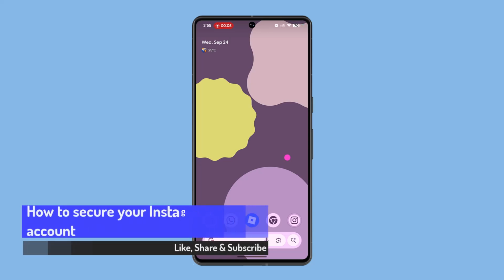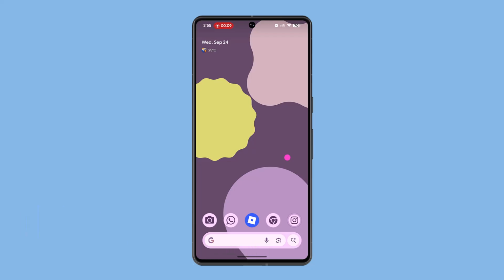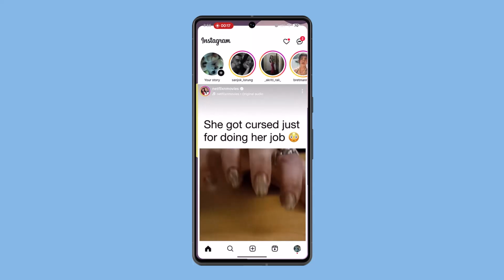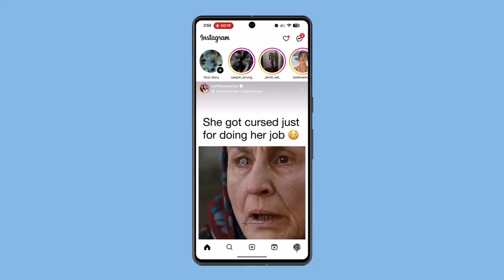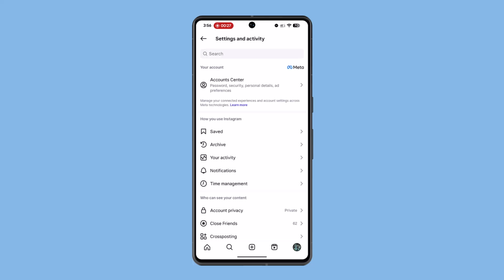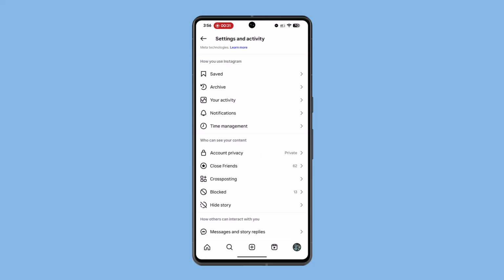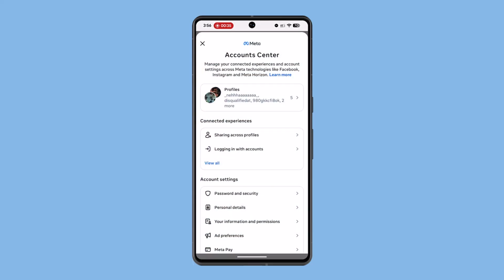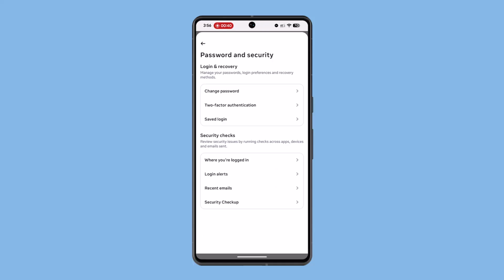How to Secure your Instagram Account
Learn how to secure your Instagram account effectively with this step-by-step tutorial. Keeping your Instagram profile safe is essential to protect your personal information, prevent unauthorized access, and ensure your content remains private. Instagram provides several built-in security options that help you safeguard your account from hackers or suspicious activity. This video walks you through all the essential settings and best practices to strengthen your account security.

To start, open the Instagram app and log into your account. Tap your profile icon located at the bottom right corner of the screen to access your profile page. Then, tap the three-line menu icon (☰) in the top right corner to open the settings menu. From there, select “Account Center” and then navigate to “Account Settings.” Under this section, you’ll find “Password and Security.” Tap on it to access all the main security tools available within Instagram.

The first step to securing your account is updating your password regularly. Choose a strong, unique password that combines letters, numbers, and special characters. Avoid using the same password you use on other websites. Next, enable two-factor authentication (2FA), which adds an extra layer of security by requiring a verification code each time you log in from an unrecognized device. This feature ensures that even if someone knows your password, they still cannot access your account without your phone or authentication app.

You should also review your login activity regularly. This allows you to check the devices currently logged into your account. If you notice any unfamiliar devices or suspicious logins, remove them immediately and change your password. Additionally, avoid sharing your login details and be cautious with third-party apps that request access to your Instagram.

Following these steps will greatly enhance the safety of your Instagram account, keeping it protected against unauthorized access and potential hacks.

Timestamps:
0:00 Introduction
0:17 Opening Instagram and accessing Account Center
0:36 Navigating to Password and Security settings
0:44 Changing password and enabling two-factor authentication
1:00 Checking login activity and removing suspicious devices
1:10 Conclusion